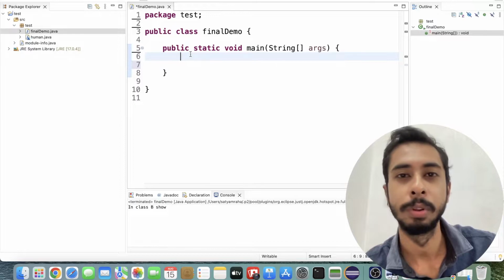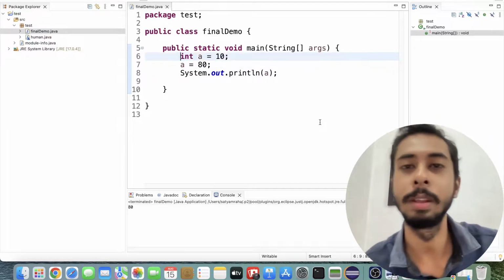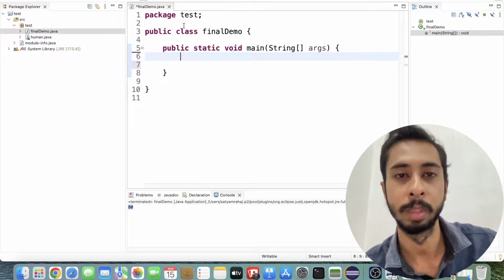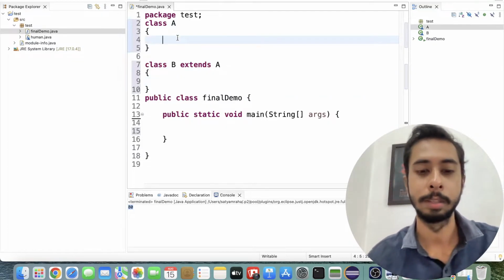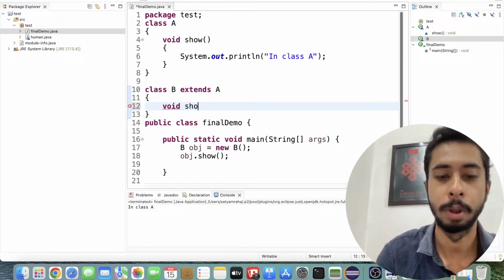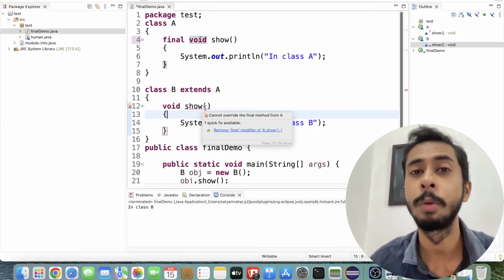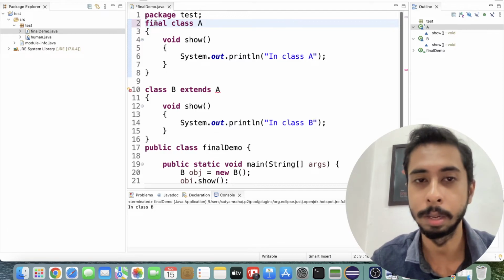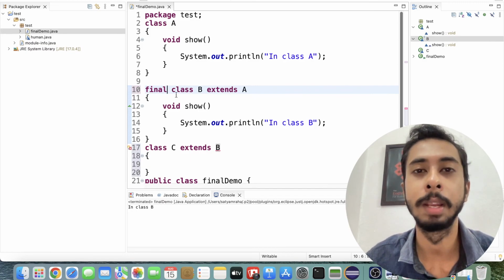Final Keyword | Java Tutorials | Satyam Raha | Core Java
Short and Concrete explanation of the uses of Final Keyword in Java Programming Language by Satyam Raha